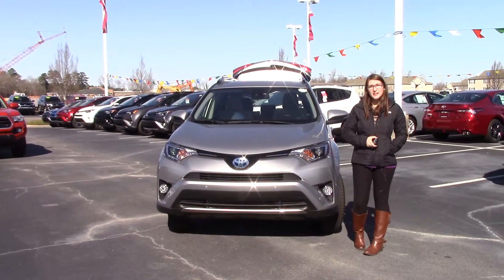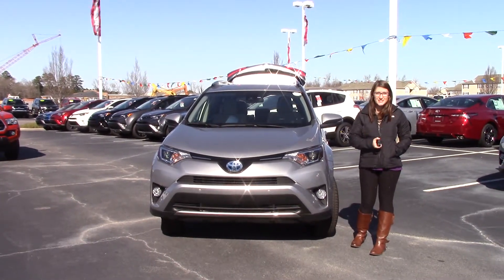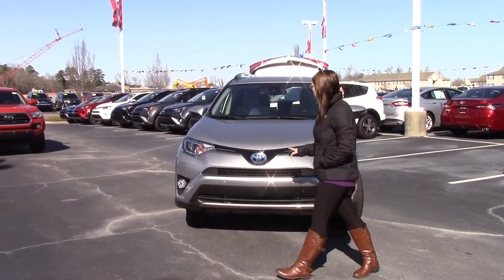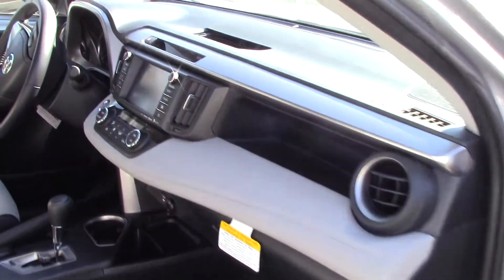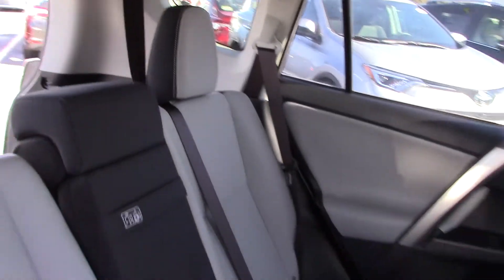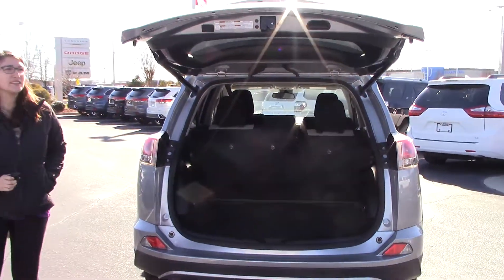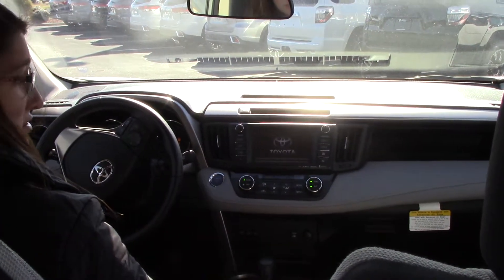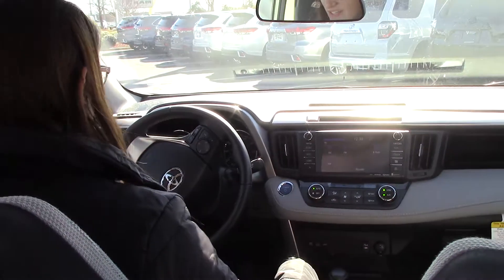2017 Toyota RAV4 XLE Hybrid Wilson, NC Walkaround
Silver Sky 2017 Toyota RAV4 Hybrid XLE AWD CVT 2.5L 4-Cylinder RAV4 Hybrid XLE, 4D Sport Utility, 2.5L 4-Cylinder, CVT, AWD, Silver Sky, 10/Steel Gray Cloth. 30/34 Highway/City MPG